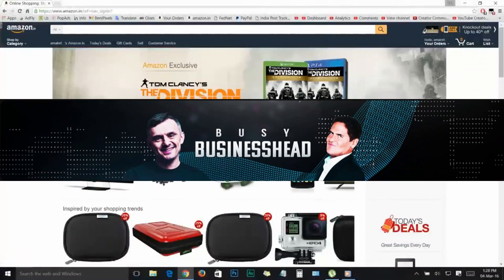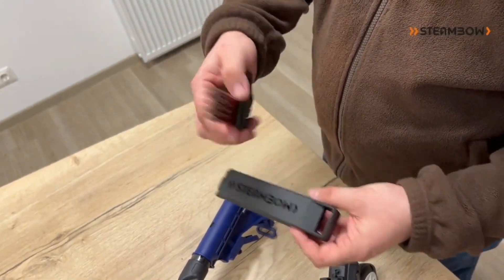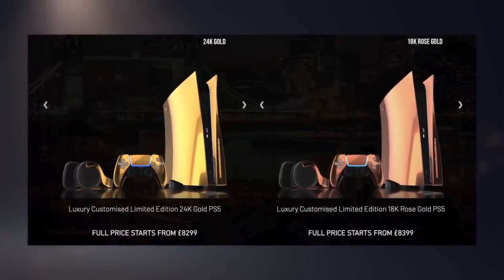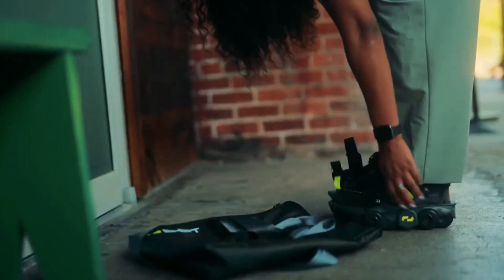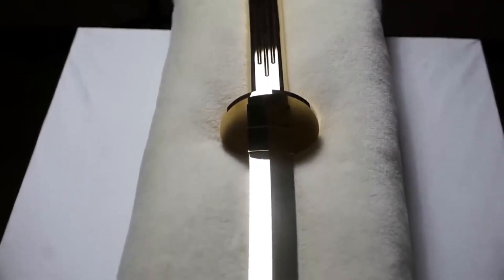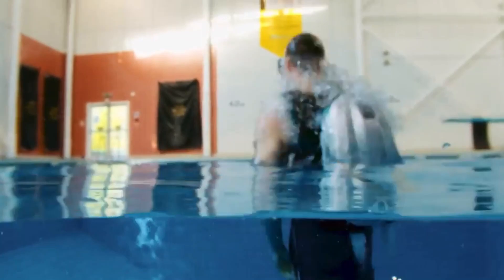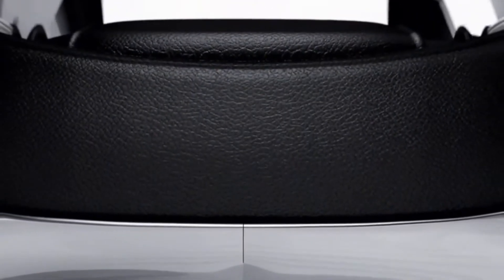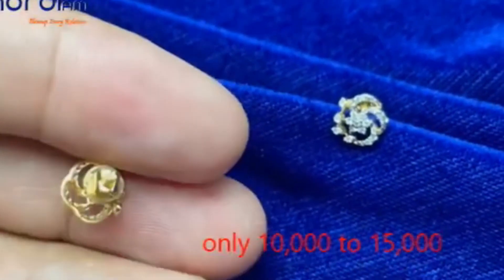The Most EXPENSIVE Amazon Products People Buy!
Today we're looking at The Most EXPENSIVE Amazon Products People Buy!